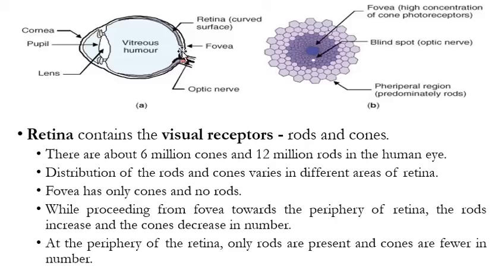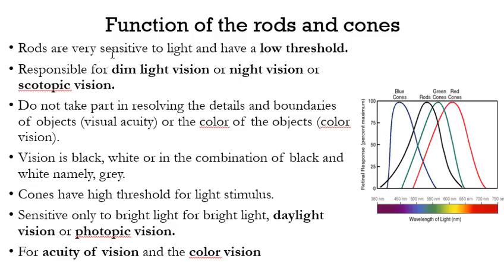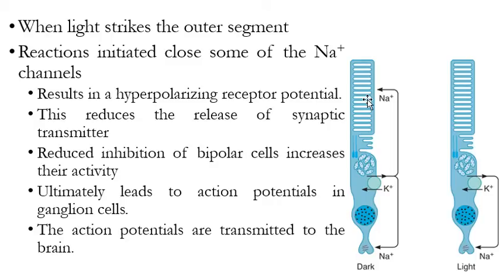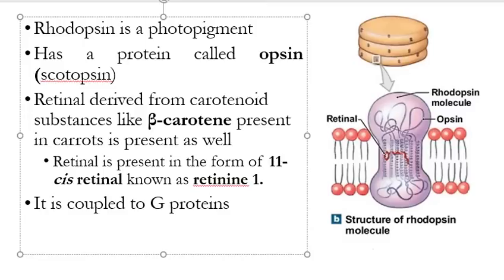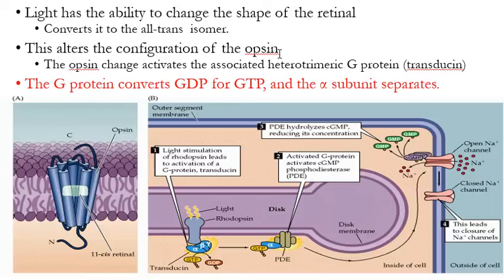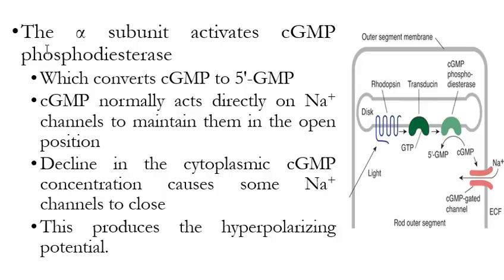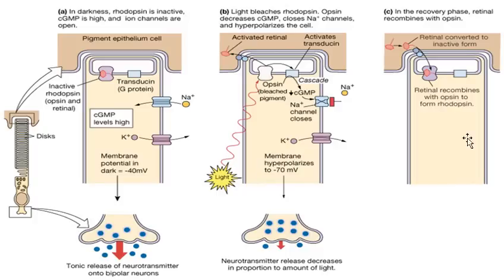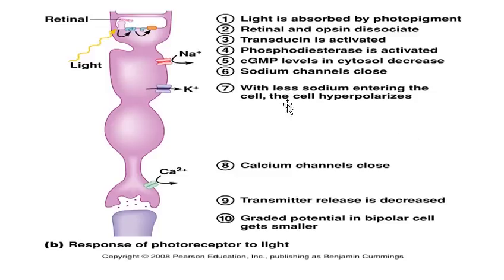4 Image formation chemicals and electricity 1